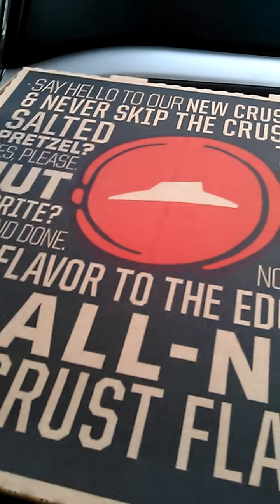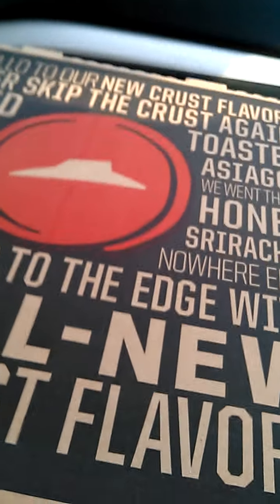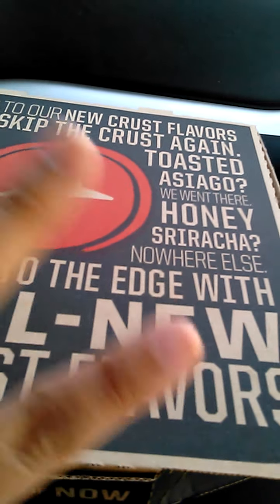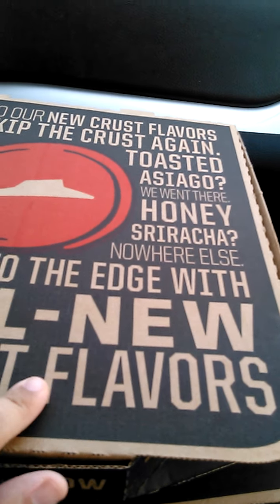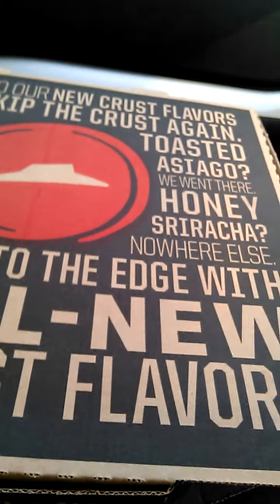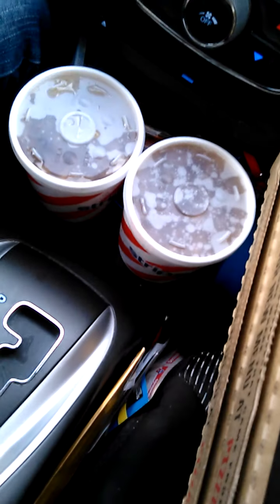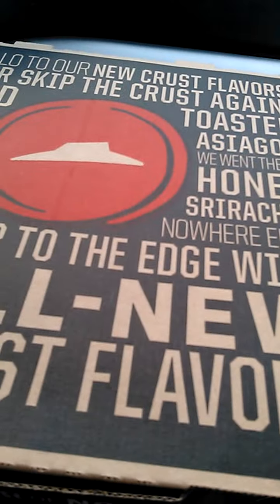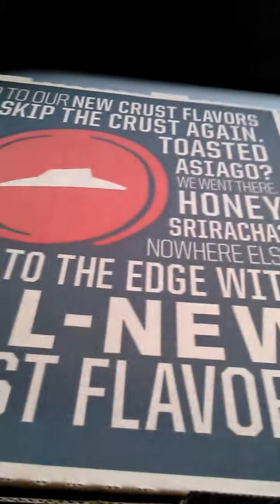Pizza Hut Deal & FREE 32oz Drink From Stripes